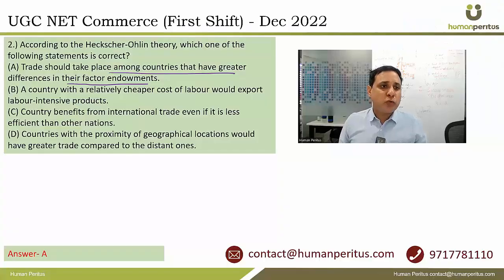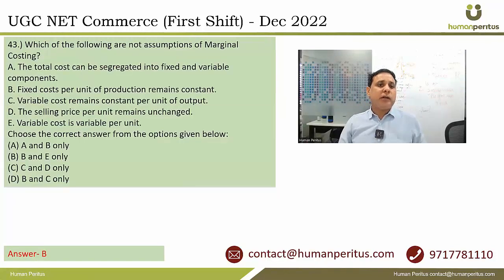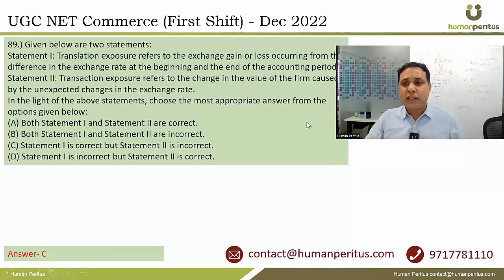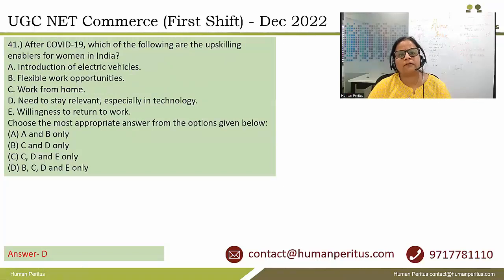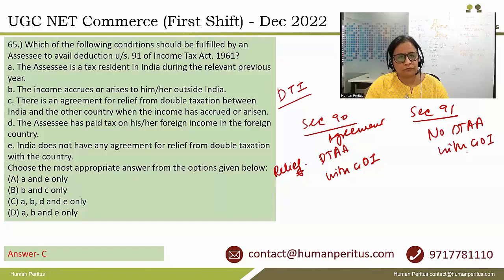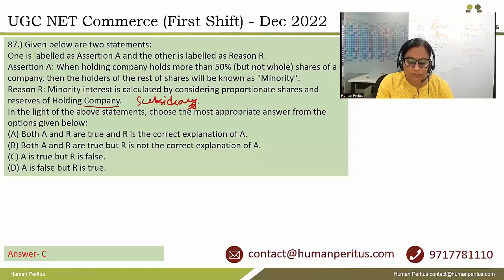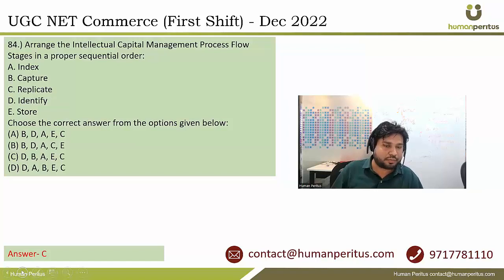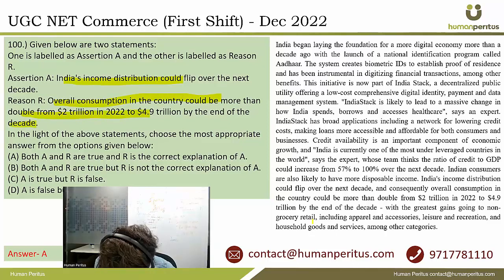UGC NET Code 08 | Dec 2022 cycle | Detailed Solution | 04th March 2023 Morning paper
In this video, we have discussed the detailed solution of the UGC NET Code 08 Commerce Dec 2022 cycle morning shift exam which was held on 04th March 2023.

The online coaching classes for 2023 started on 01 May 2023.

You may call us anytime at 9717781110.